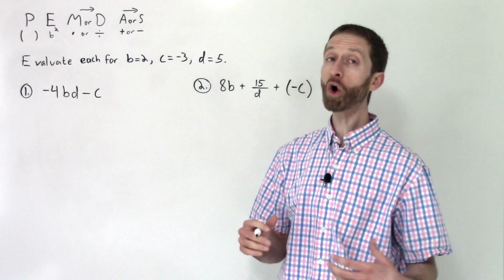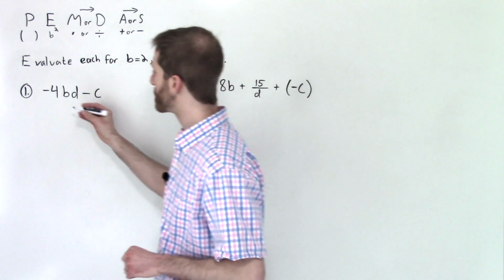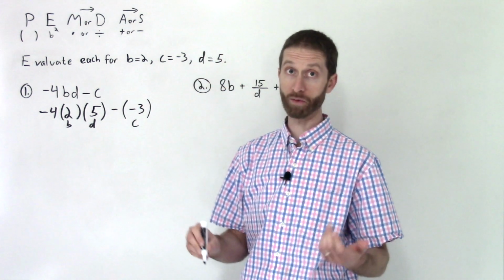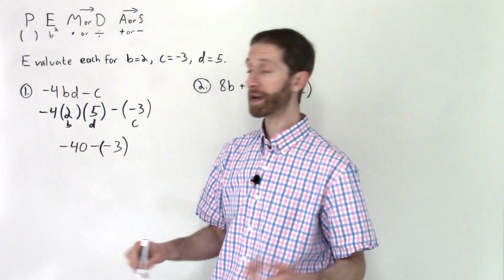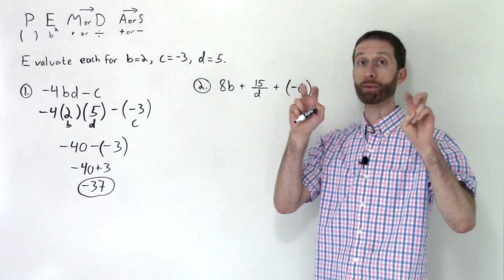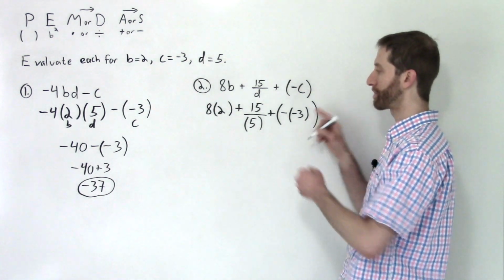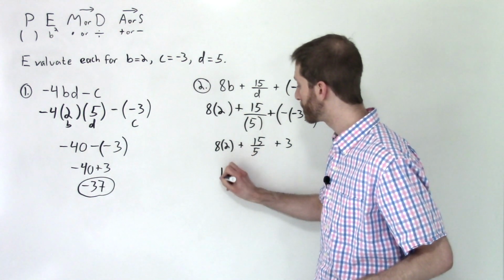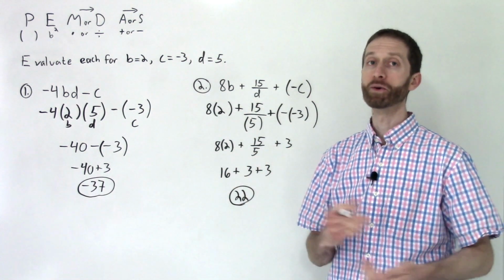1 10 Video 2 Evaluating Expressions with Integers